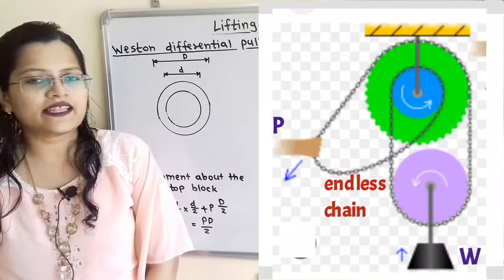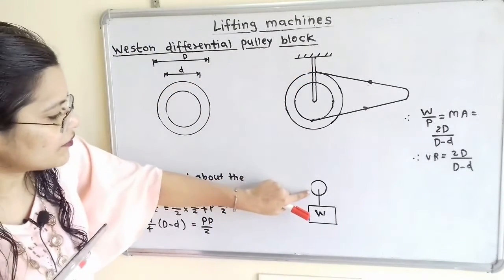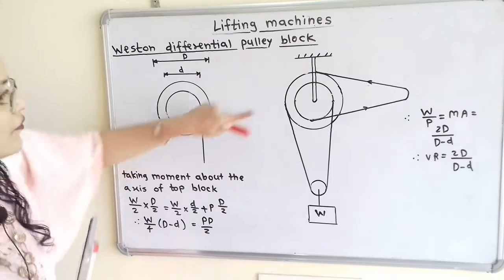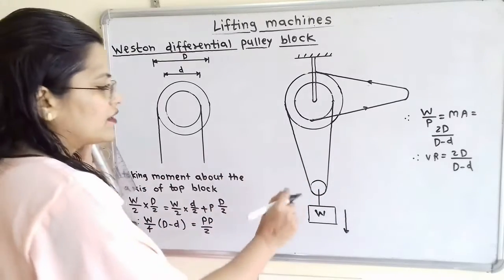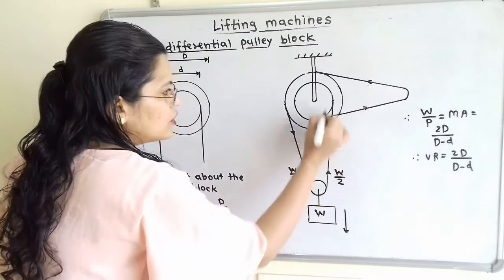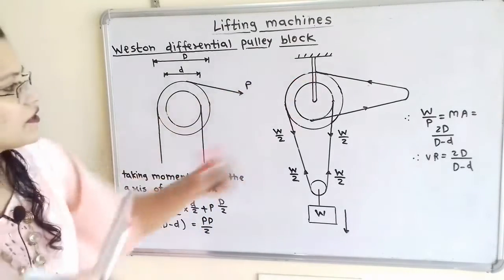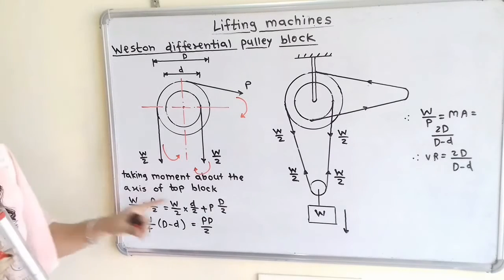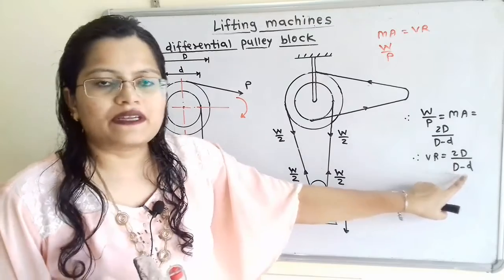Problem 11 on Weston differential pulley block, lifting machine, Engineering mechanics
A weston differential pulley block of diameter 500 mm and 200 mm is used to lift a loaf of 500 N . Find the effort required if the efficiency is 60%.